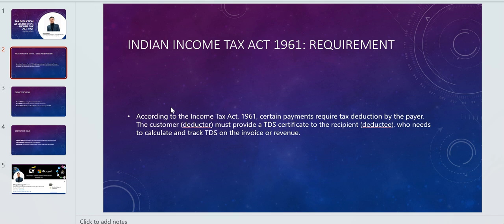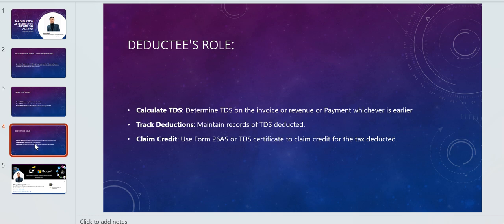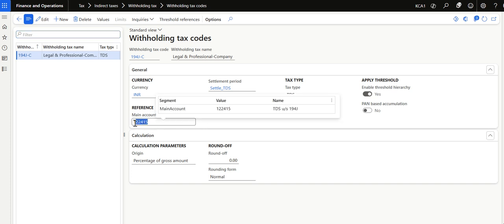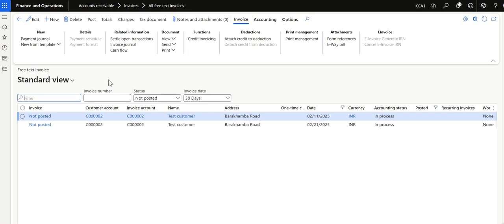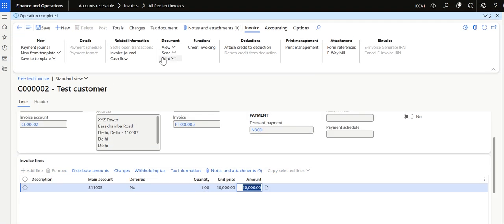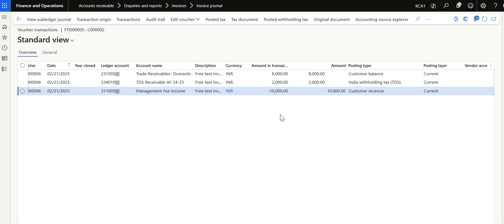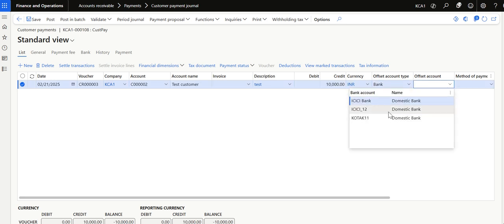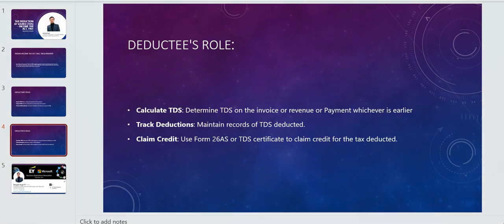TDS deducted by Customer Tracking in Microsoft D365 F&SC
Tax Deduction at Source (TDS) Tracking deducted by Customer in Dynamics 365 Finance and Operations - Income Tax Act, 1961

Overview:
Purpose: Collect tax from the source of income.
Applicability: Certain specified payments.

Roles and Responsibilities:
Deductor (Payer):
Deduct TDS: Before making the payment to the deductee.
Deposit TDS: Remit the deducted tax to the Central Government.
Provide TDS Certificate: Issue Form 16/16A to the deductee as proof of TDS.

Deductee (Recipient):
Calculate TDS: Determine TDS on the invoice or revenue.
Track Deductions: Maintain records of TDS deducted.
Claim Credit: Use Form 26AS or TDS certificate to claim credit for the tax deducted.

Compliance:
Rates: TDS rates specified in the Income Tax Act or Finance Act.

Payment Modes:
Electronic: Mandatory for corporate assesses and certain other assesses.
Physical: Using Challan 281 at authorized bank branches.

Forms:
Form 24G: For government deductors.
Form 16/16A: TDS certificates for deductees.

Benefits:
Ensures Tax Collection: At the source of income.
Reduces Tax Evasion: By tracking income and deductions.
Simplifies Tax Compliance: For both deductors and deductees.